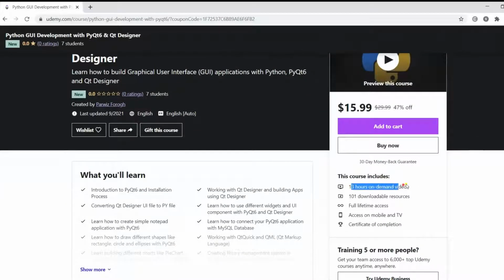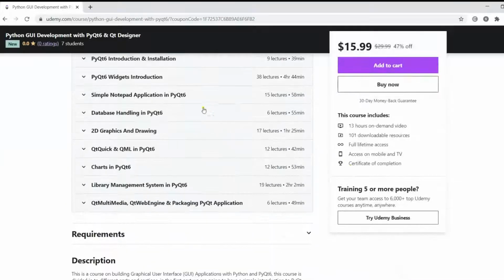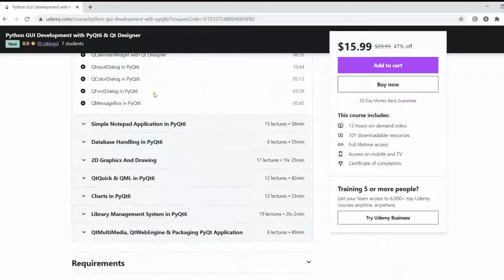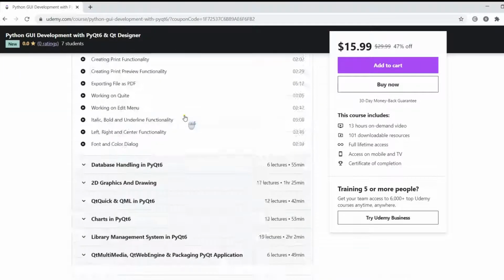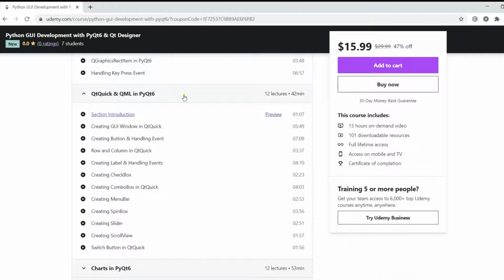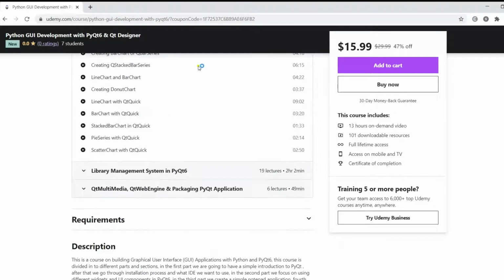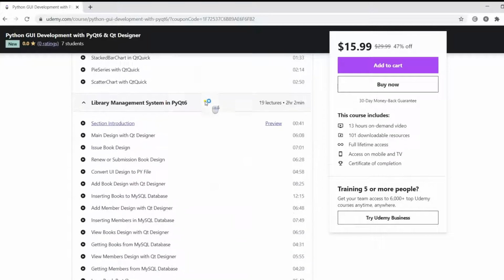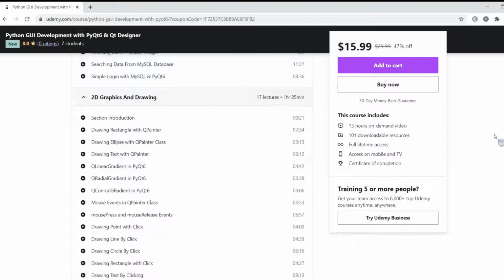PyQt6 Full Course in Udemy - PyQt Full Course - Python GUI Development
This is PyQt6 Full Course in Udemy - PyQt Full Course -  Python GUI Development, This is a course on building Graphical User Interface (GUI) Applications with Python and PyQt6, this course is divided in to different parts and sections, in the first part we are going to have a simple introduction to PyQt , after that we go through installation process and what IDE we want to use, in the second part we focus on using different widgets and UI components in PyQt6, in the third part we create a simple notepad application, fourth part is about database handling in PyQt6, basically we are using MySQL database, in the fifth part we work on 2D graphics and drawing, the sixth part is about QtQuick and QML (Qt Markup Language), in the seventh part we focus on working with different charts using PyQtChart, the charts will be created using PyQt and also QtQuick.

in the eight part we create a simple library management system with PyQt6 and Qt designer, in the ninth part we talk about QtMultiMedia and PyQtWebEngine, we will create a simple media player also a simple web browser in PyQt, also we convert our PyQt PY file to EXE file and at the end we create installer for our application. there are different versions of PyQt, in this course we want to use the latest version of PyQt and that is called PyQt6.